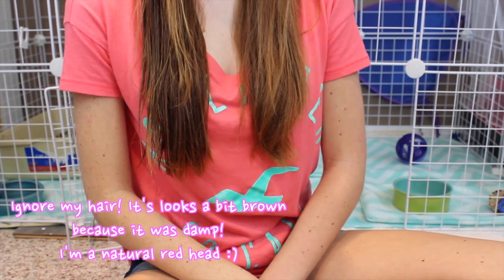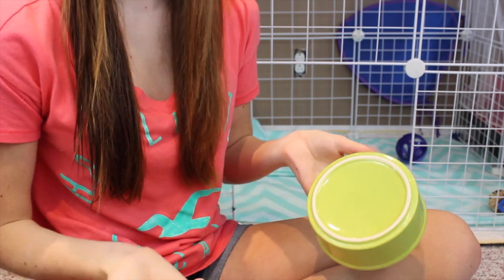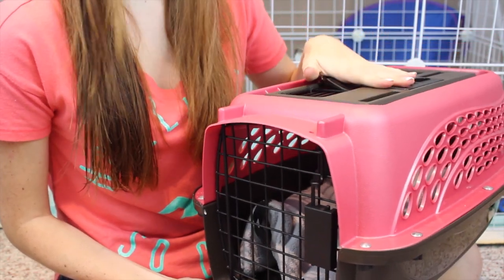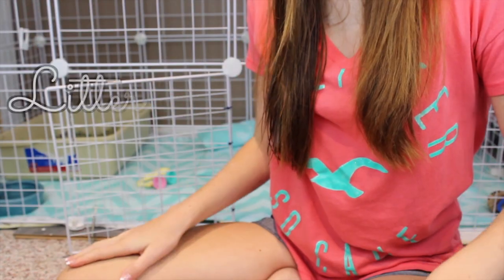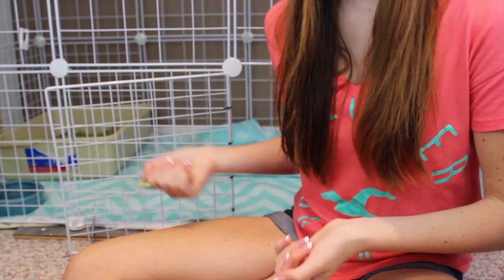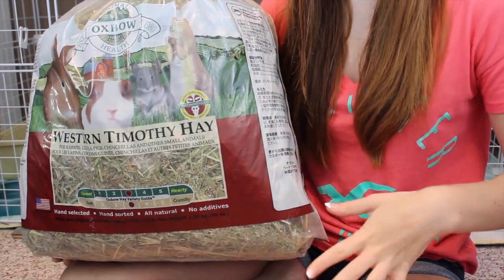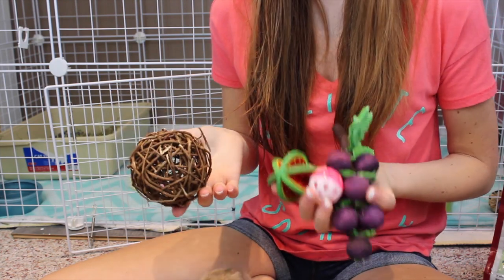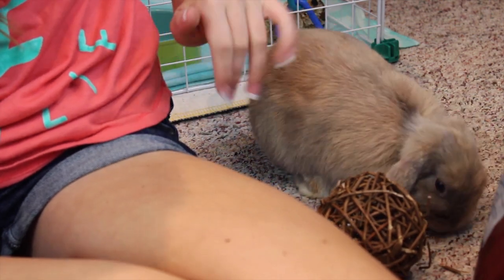What you NEED for a rabbit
This is everything you are going to need before getting a rabbit! (also excuse my hair it looks brown because it was wet)

List of what you will need:
-Cage
-Hay
-Pellets
-Veggies
-Carrier
-Toys/chews
-bedding/litter
-Litter box